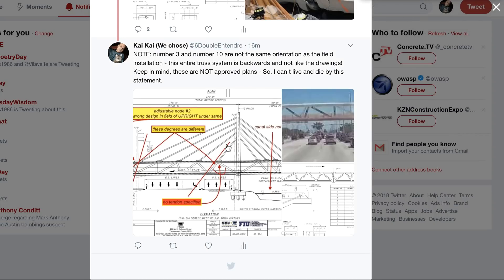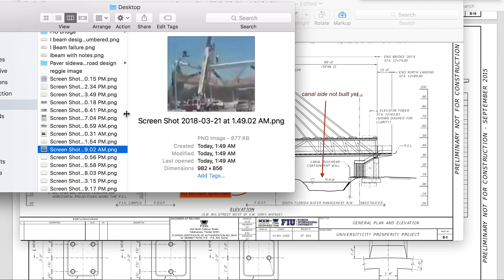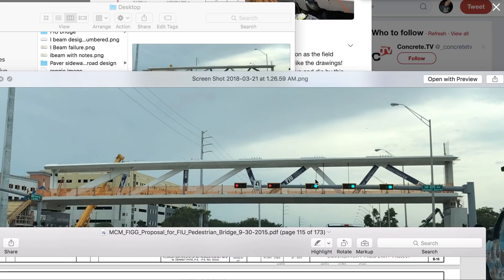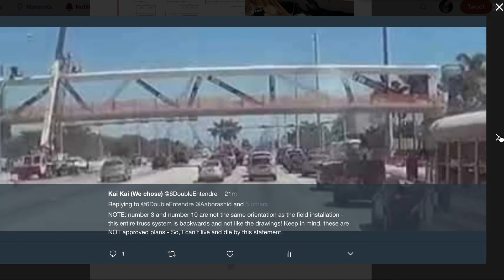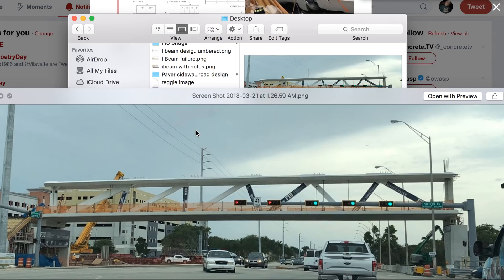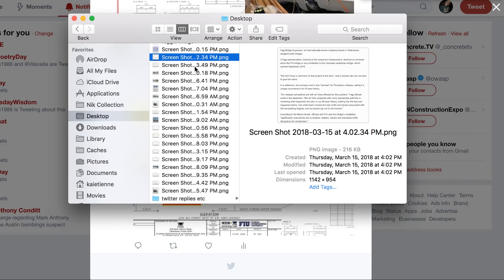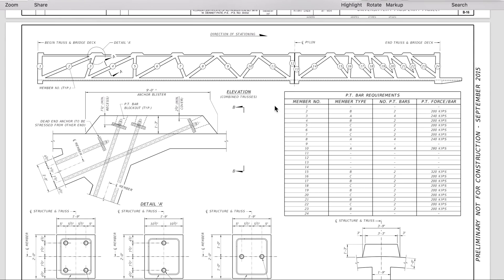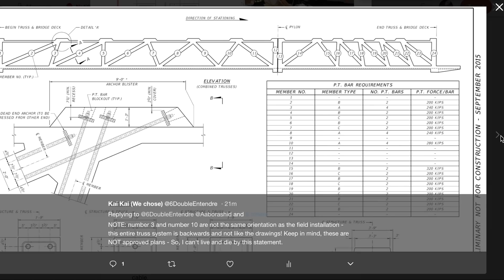Florida Bridge Collapse Cause! Florida International University BRIDGE FAILURE CAUSE video #1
100% I am NOT saying the bridge is installed backwards.
Florida Bridge collapse and cause!
As long as these plans are a good working set - like the approved plans - this explains failure!
NOTE: If, anyone can show me stamped plans, showing the detail of this tendon was moved to the other end of bridge - I will DELETE this video.